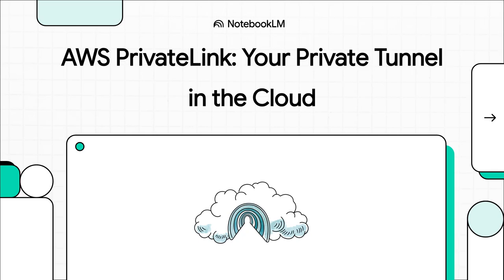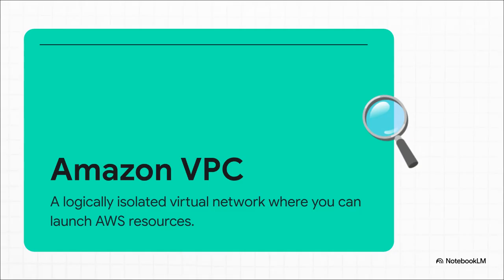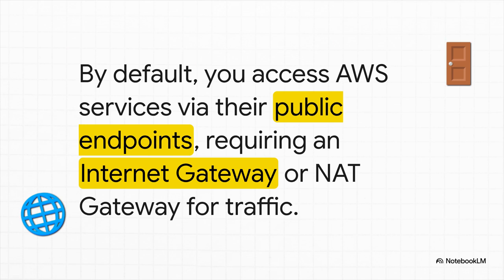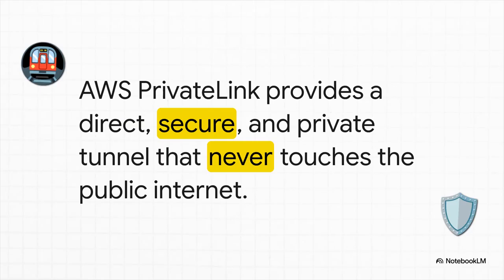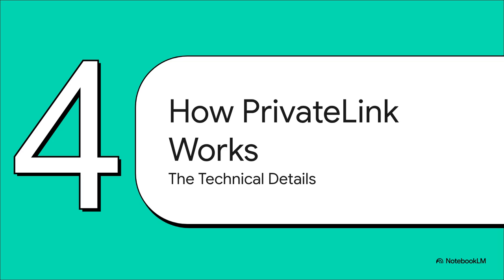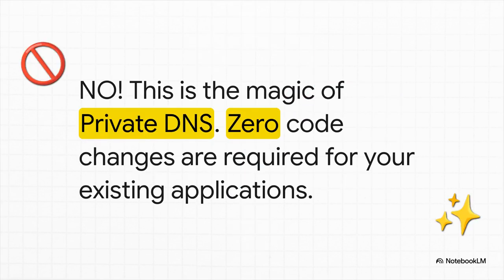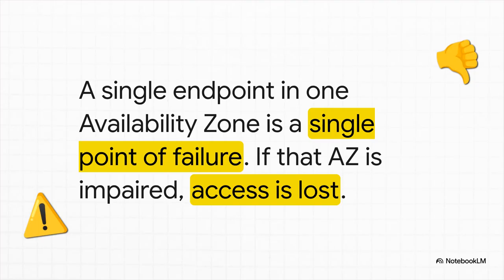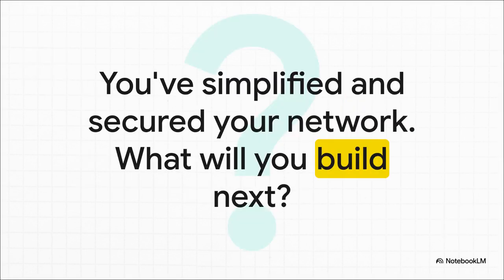AWS Amazon Private Link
While a VPC provides a secure, isolated network for your resources, many AWS services like S3 and CloudWatch exist outside of it. Traditionally, you’d connect via public endpoints through an Internet or NAT Gateway, which adds complexity, requires public IPs, and increases exposure risk.

The PrivateLink Solution
PrivateLink connects your VPC directly to AWS services through VPC Interface Endpoints—private IPs inside your subnets—eliminating the need for internet gateways. With Private DNS enabled, your applications keep using the public service name, but traffic routes securely over the private network.

Key Benefits

Simplifies architecture

Improves security and compliance (HIPAA, PCI)

Keeps traffic off the public internet

Requires no code changes

High Availability Best Practices
Deploy endpoints in at least two Availability Zones, enable Private DNS, and use the public DNS name. AWS automatically routes traffic to healthy endpoints for failover.

AWS PrivateLink helps you simplify networks, improve security, and build resilient cloud architectures.